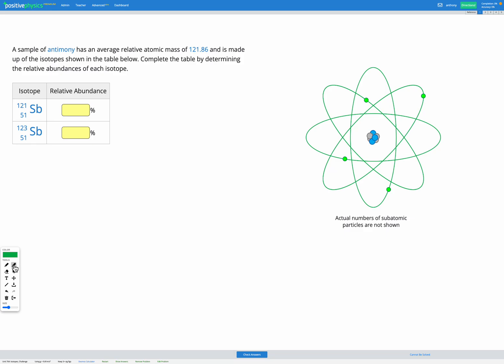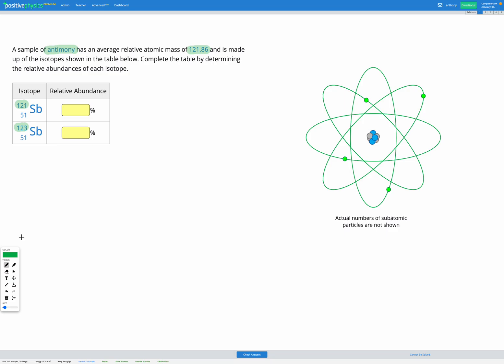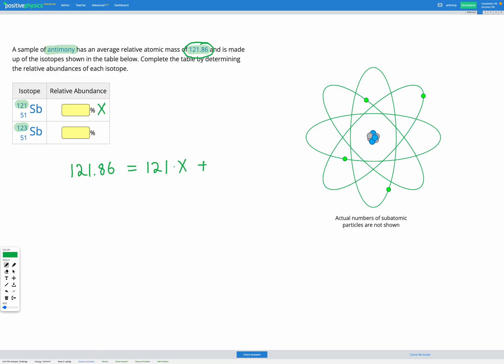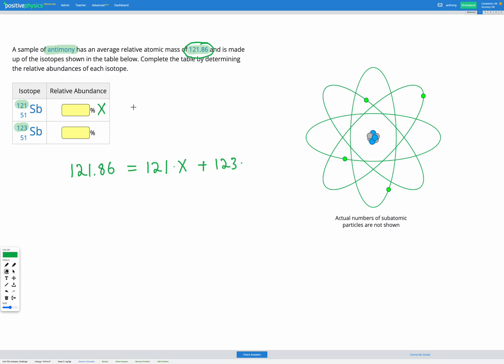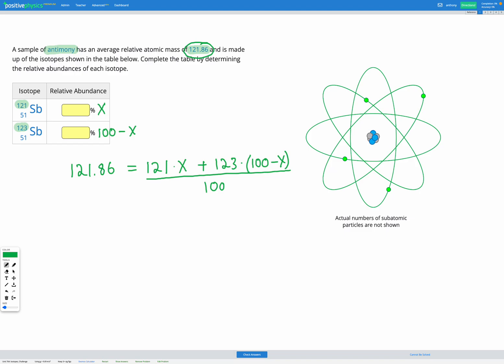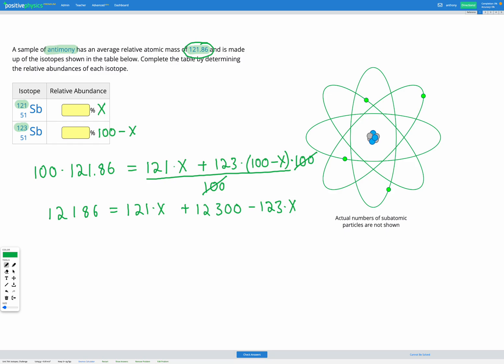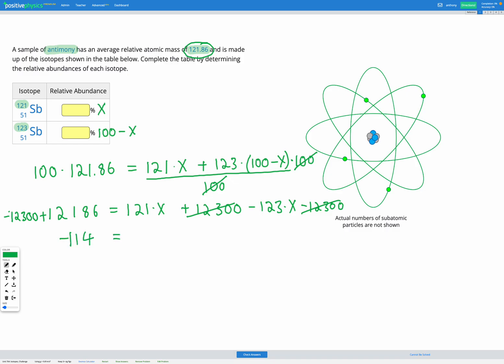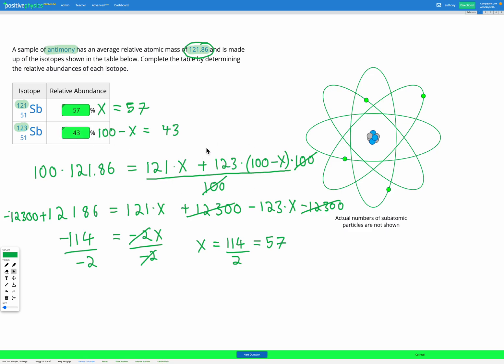Chemistry - Isotopes - Average Atomic Mass Challenge